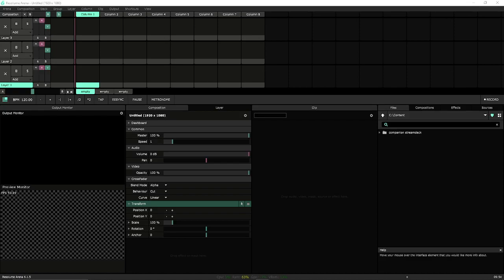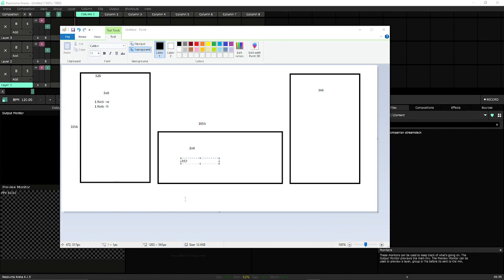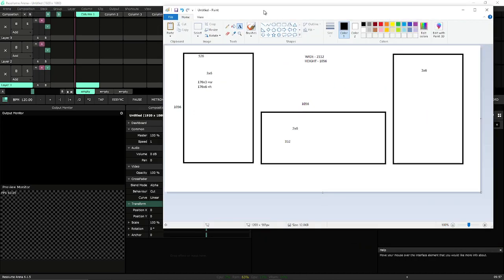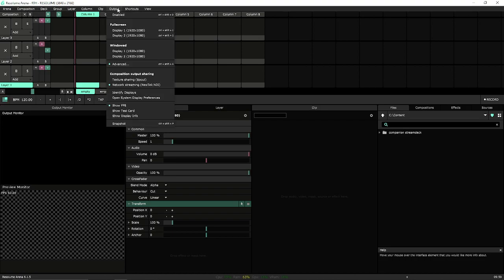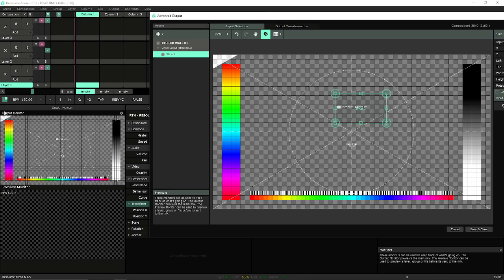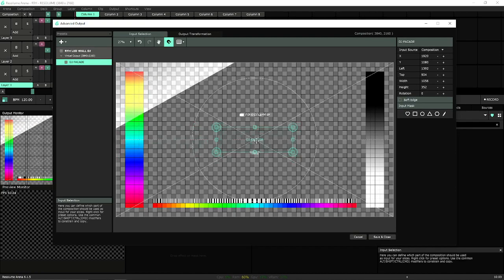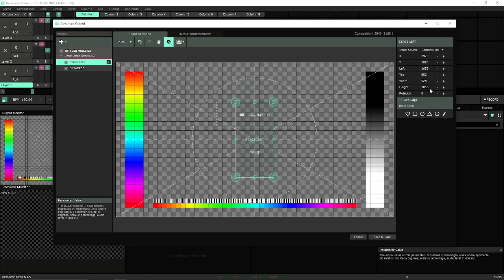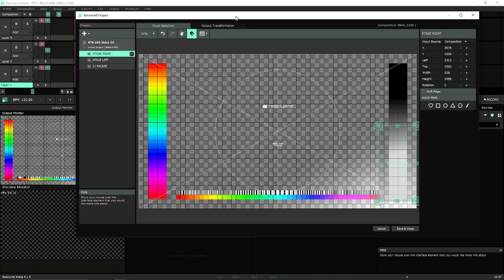Resolume Arena 6 - Part 1 - How to create your composition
Resolume composition making, how to start off. We are using Yestech 2.8m tiles (176x176 pixel count) and creating a 4k composition.